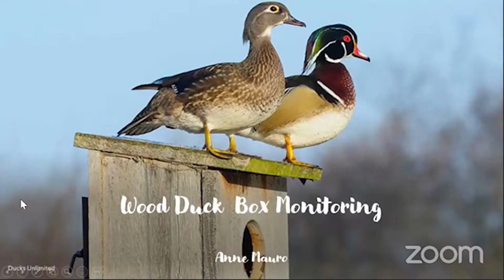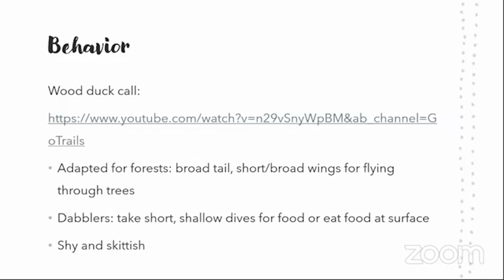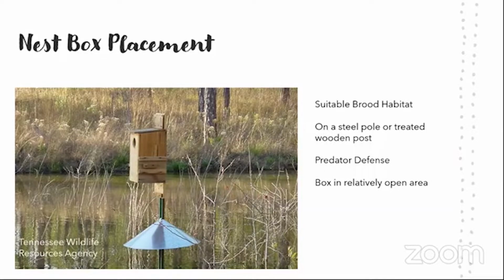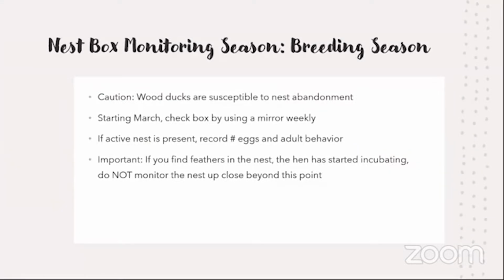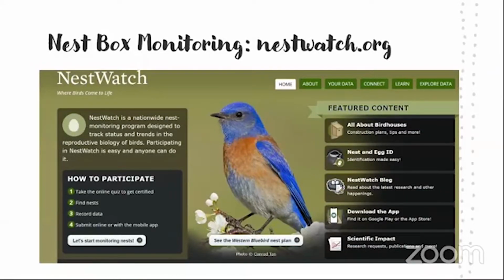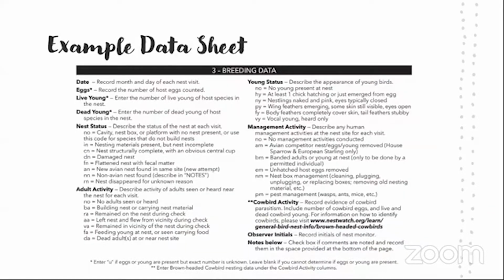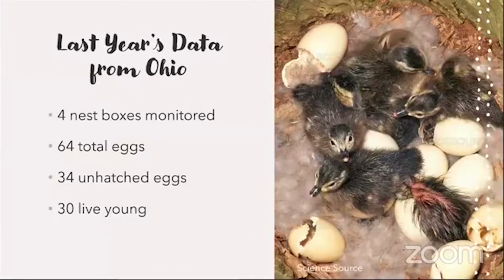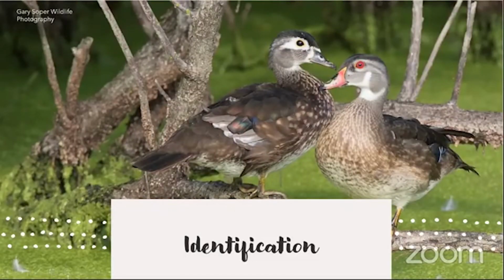The Wood Duck with Anne Mauro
Wood duck information, box placement and upkeep.

Leading our conversation will be avian biologist and bird banding extraordinaire, Anne Mauro!

Anne has studied birds since graduating from OSU in 2015. She has worked with songbirds, shorebirds, wading birds, and waterfowl. Anne is back in Ohio after working in Naples, FL for several years as an Avian Biologist for Rookery Bay Reserve. Amazingly, she still continues to do remote volunteer work with agencies in Florida, such as American flamingo research.